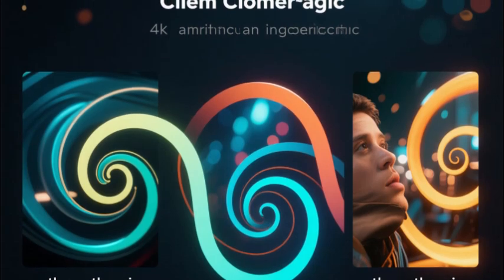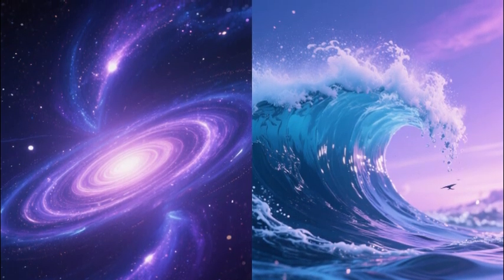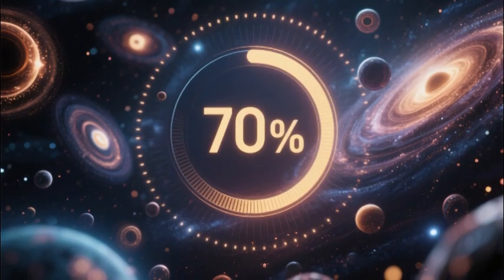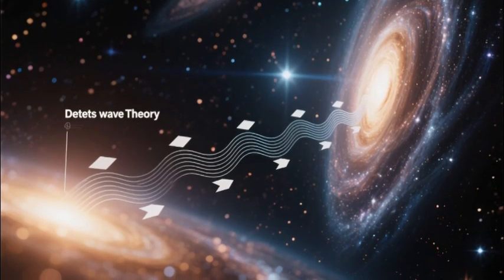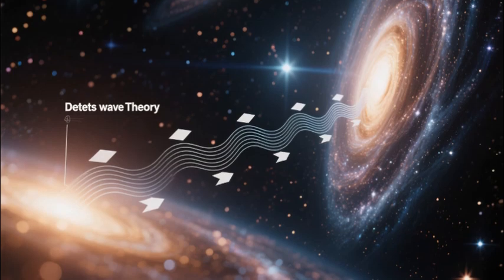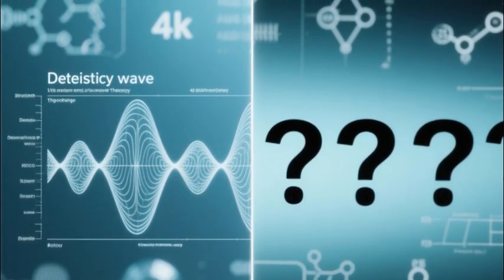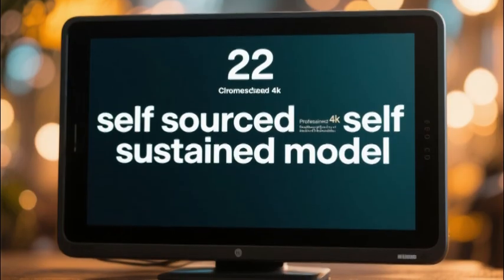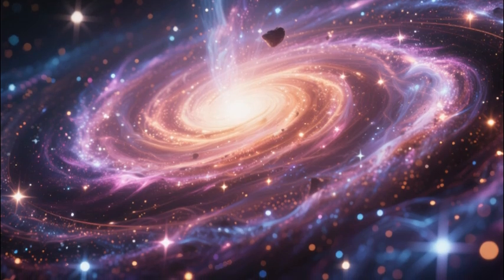James Webb Telescope Just Captured FIRST 3I/ATLAS!